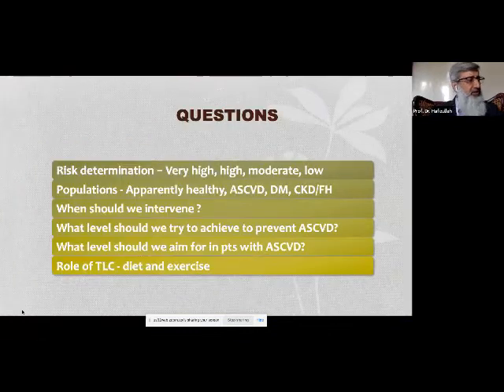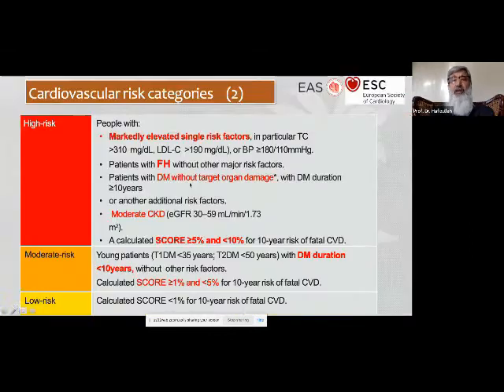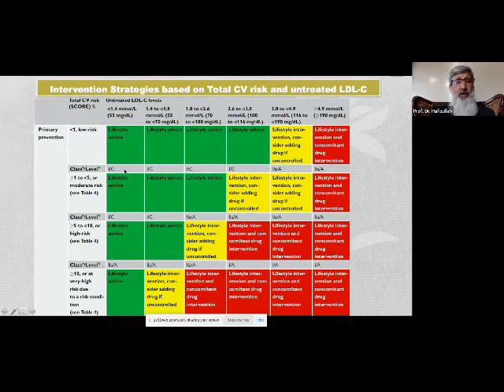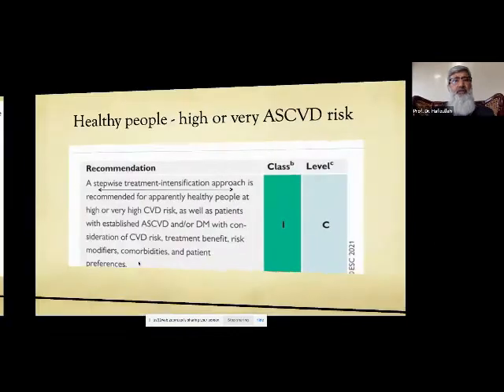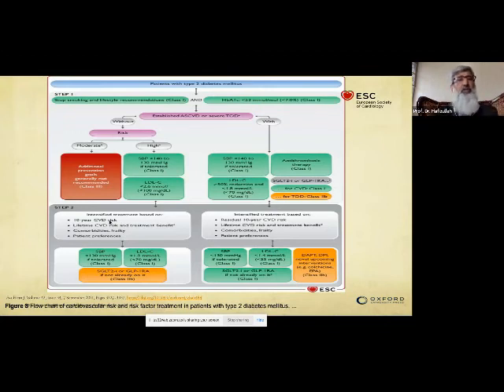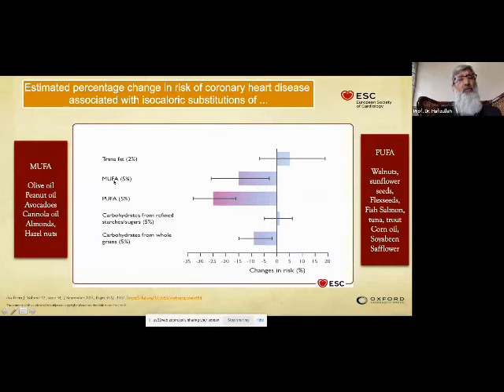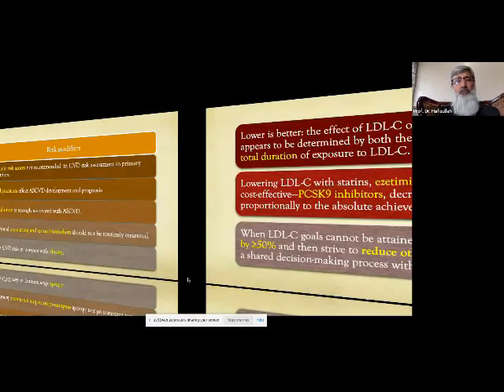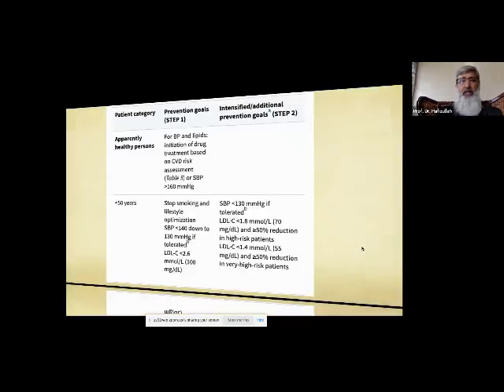NLP: 04 - Dyslipidemia Module by Prof. Hafizullah Khan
National LIPID Program
Nationwide campaign to raise Awareness

Lecture 04
Topic: Dyslipidemia

Lecture by:
Prof.  Hafizullah Khan

Pakistan Cardiac Society